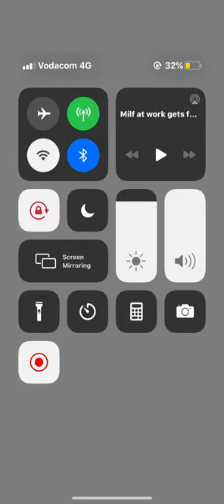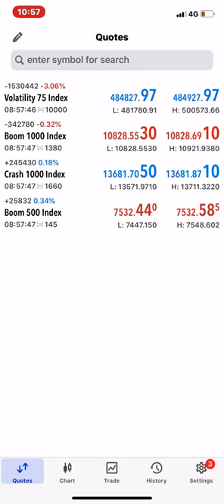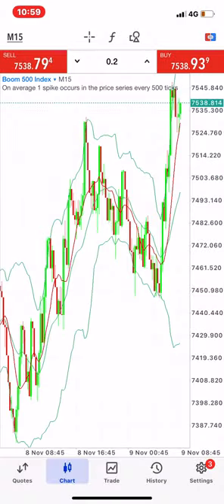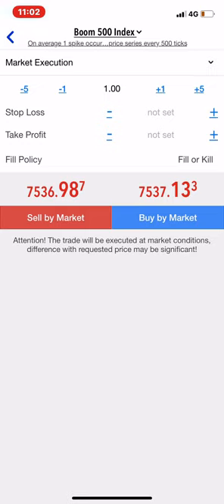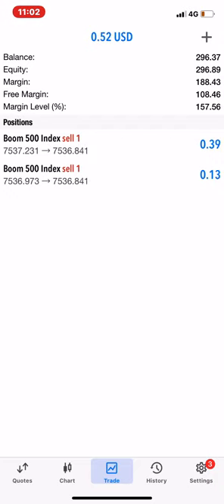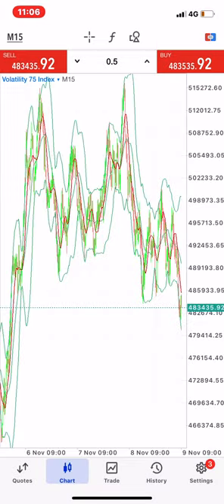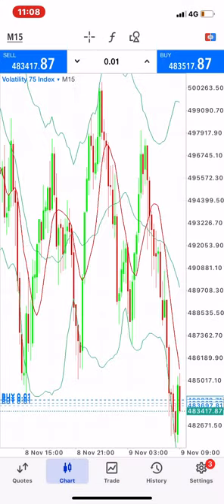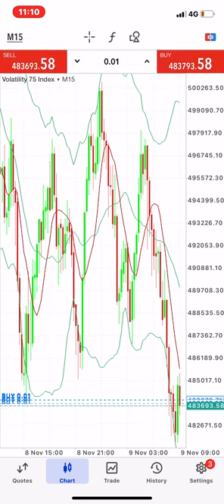ln the trader introduces meta trader5\\ CHECK THE DESCRIPTION FOR MORE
introduction to meta trader 5. more than 100zar made
easy steps for more text on WHATAPPS BY CLICKING THIS

IF YOU WANT TO OPEN YOUR OWN TRADING ACCOUNT CLICK THIS LINK AND OEPN IT